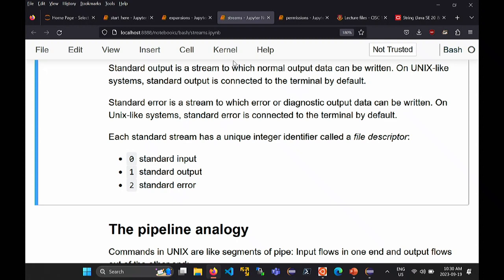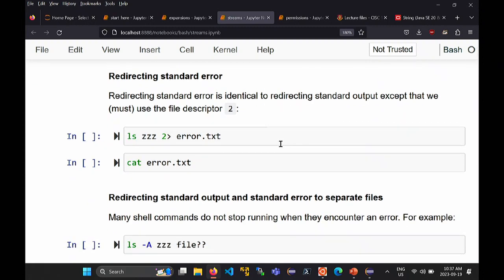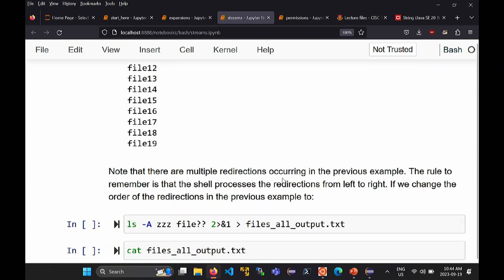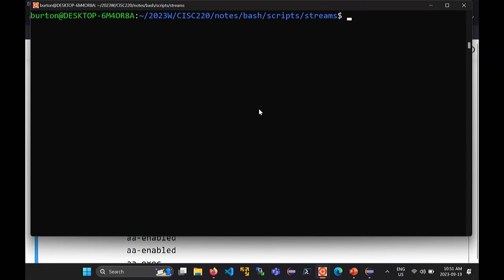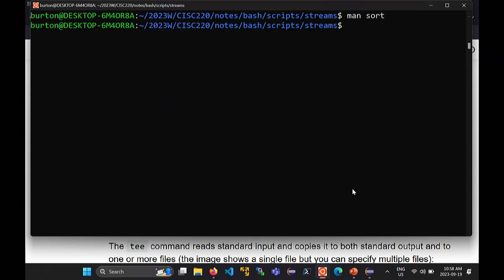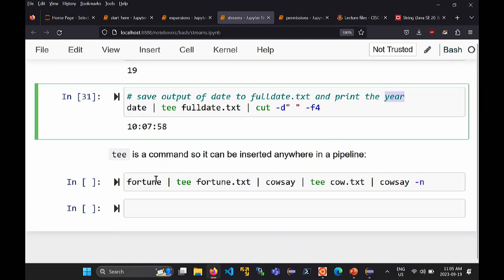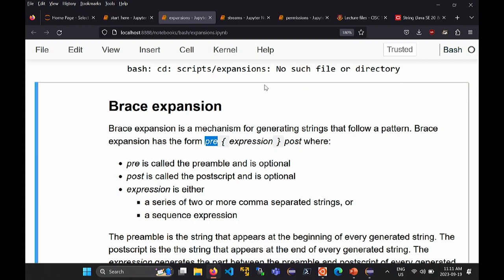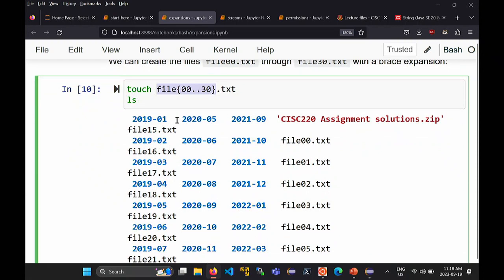2023-09-19 CISC 220: Redirections, pipes, and tees; Expansions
Redirections, pipes, and tees; Expansions